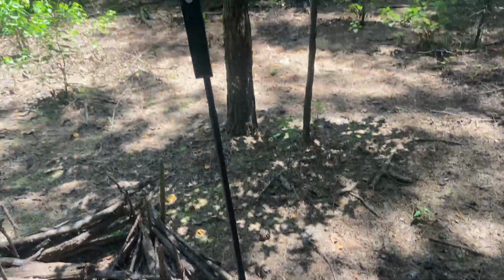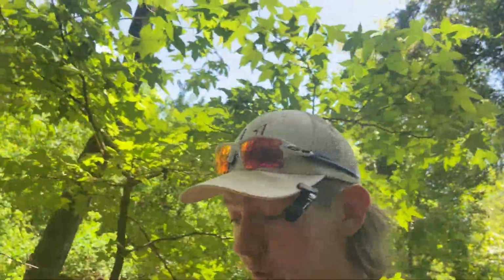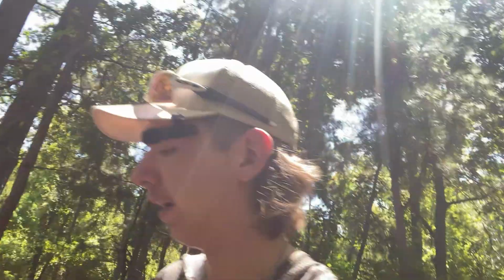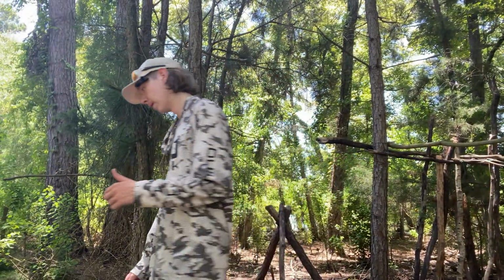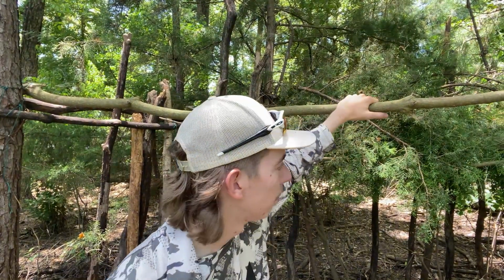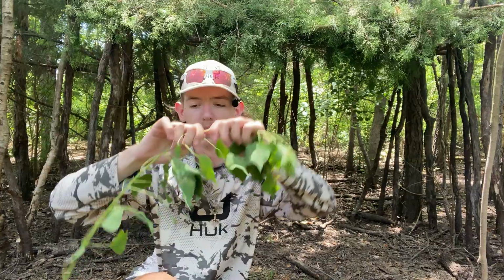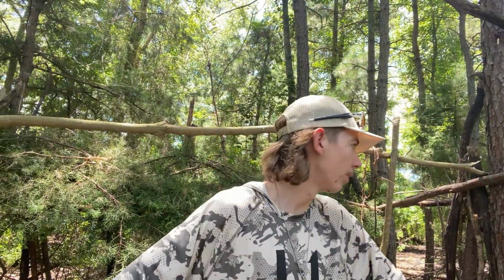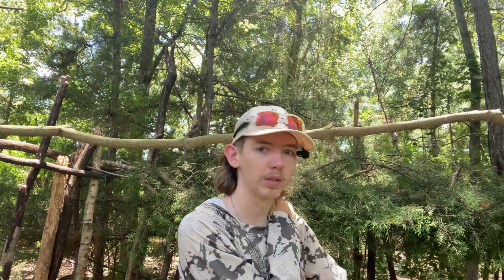The shelter is nearly complete! (Thatching the roof!)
Forged in the Wild is a channel about raw survival, fishing, and living off the land.
This is the real deal — no tools, no shortcuts, just me, a knife and the woods.

In this video, I finally get to one of the most important parts of building a survival shelter: thatching the roof. This my bushcraft shelter series, and today, I cover the entire top of the structure with a thick layer of natural thatch to protect against rain, sun, and wind.

Let me tell you — this took way longer than I expected.

When you’re doing it all by hand with only basic gear, you quickly realize how much work goes into even the simplest parts of a shelter. Every piece of grass, reed, or palm has to be gathered, shaped, laid, and secured. But that’s what makes it satisfying. No prefab parts, no tarp. Just natural shelter — built the hard way.

🔨 Tools Used:
• A single survival knife
• Bare hands
• And a whole lot of patience

🛠️ Materials Used:
• Thatching grass & reeds collected nearby
• Shelter frame built from hardwood branches
• Nature

🛖 Why Thatching Matters in a Survival Shelter:
A shelter isn't complete without a solid roof. The frame might give you shape, but the thatch is what protects you from the elements. Done right, it sheds rain, traps heat, and holds up to wind. Done wrong… and well, you’re sleeping under a soggy pile of sticks.

This method isn’t just for looks — it’s a real, functional bushcraft roof, made the same way people have been doing it for centuries. No plastic. No nails. Just structure, friction, and smart layering.

🎥 What You'll See in This Video:
✅ Collecting natural thatching materials
✅ Testing coverage and durability
✅ Real-time thoughts as I build
✅ No voiceover — this is raw and real
✅ The kind of project that takes hours… shown in minutes

This shelter build is part of a personal challenge I’ve been working on — building a fully functional survival shelter using only basic gear I’d have in a real emergency: a knife and a fire starter. That’s it. No hatchet, no saw, no fancy cordage other than a bit of paracord I’d likely be carrying.

📍 Where This Is Filmed:
I’m building this in East Texas, where the summers are hot, the bugs are brutal, and the natural resources are both a blessing and a challenge. It’s not a perfect location, but that’s part of the point. I want to show what it’s like to survive and build with what you actually have, not ideal conditions.

🔥 Why I’m Doing This:
There are plenty of videos out there with perfect bushcraft setups, full toolkits, or staged builds. This isn’t one of those.

This is a real survival skills test, something I want to be able to do if I’m ever truly in a survival situation — and something I hope inspires others to try it for themselves. It’s also just fun. There's something primal about building your own shelter from scratch and watching it come together piece by piece.

Whether you're into prepping, survival, faith-based simplicity, or just building stuff that actually works — I hope you get something out of this video.

I'm working toward making this channel something special, and every new sub helps me go bigger with projects, gear, and ideas.

Your support helps fund everything I do here: from bait and rods to better tools, new camera angles, and eventually even land where I can build even more.

🙏 Thank y’all for being part of this.

Bushcraft bed?

Campfire reflector?

Raised platform?

Overnight stay in the shelter?
Drop it in the comments and I’ll do it.
Also — if you’ve got tips on thatching, or better materials to look for in Texas, I’m always open to learning.

📺 Related Videos You Might Like:
• Part 1 – Building the Shelter Frame with Only a Knife
• I Made My Own Fishing Lure – and Caught a Catfish
• Testing a $15 Walmart Machete
• Survival Challenge: Could I Live Lost in the Woods?